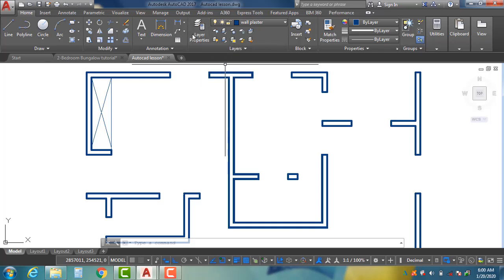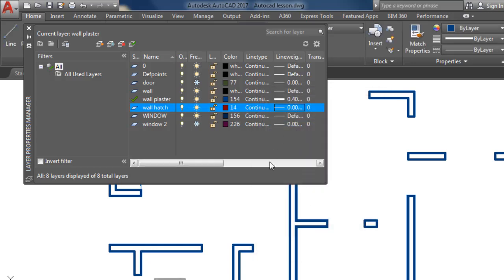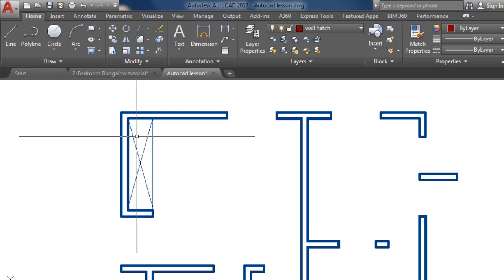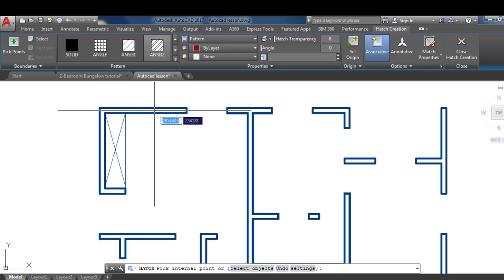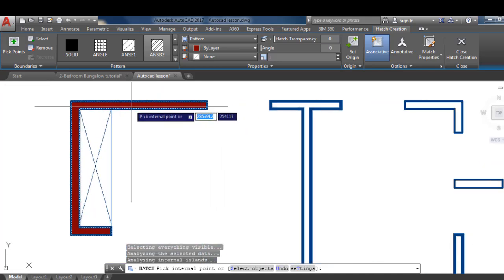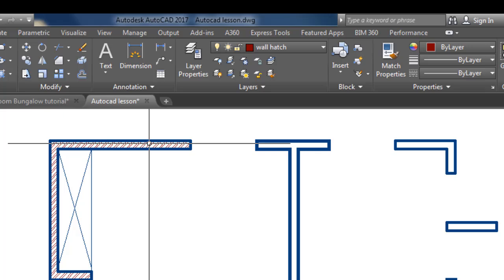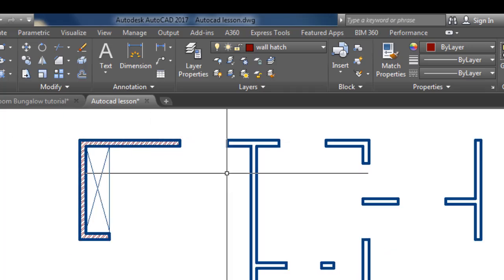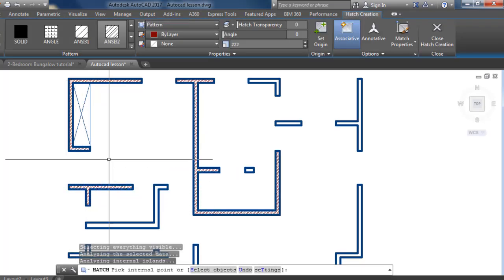Advanced 11 HOW TO HATCH WALLS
HOW TO HATCH WALLS IN AUTOCAD